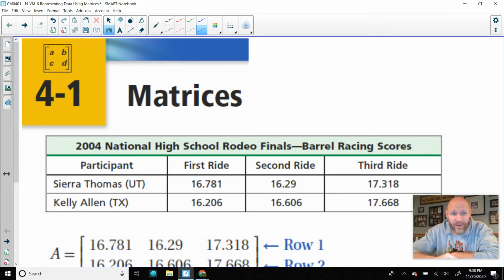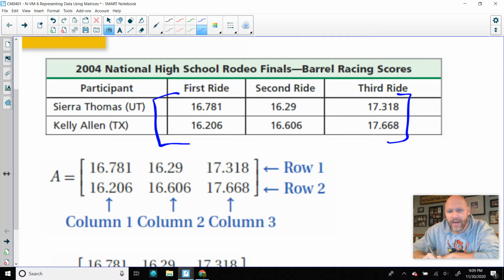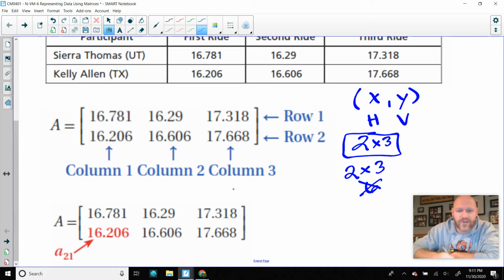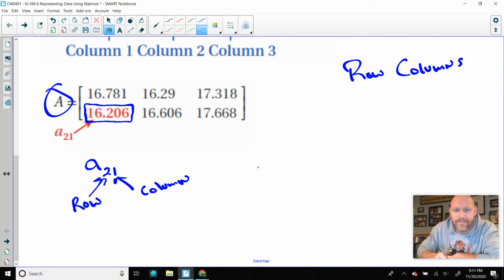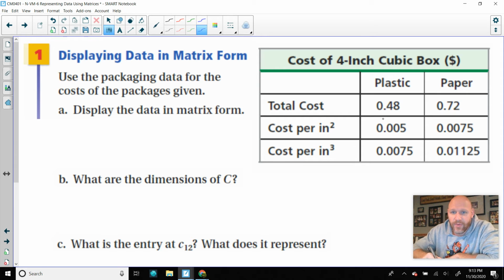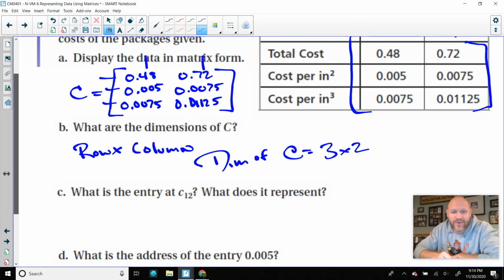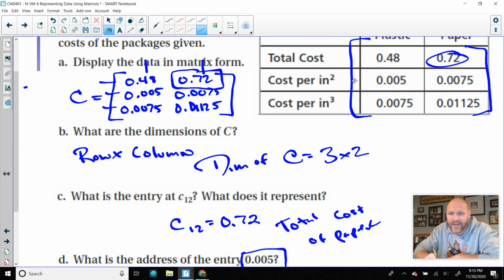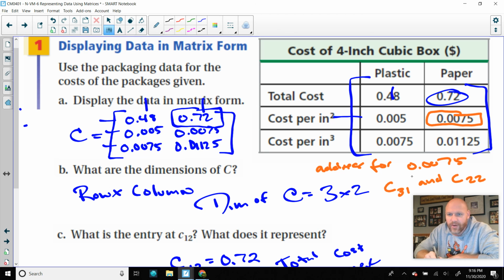CM0401A - N-VM-6 Representing Data Using Matrices